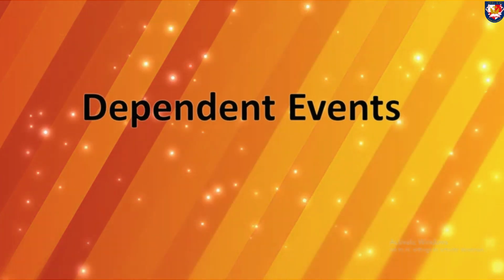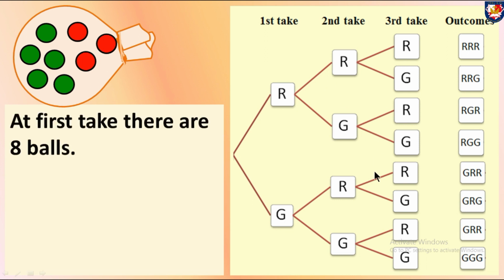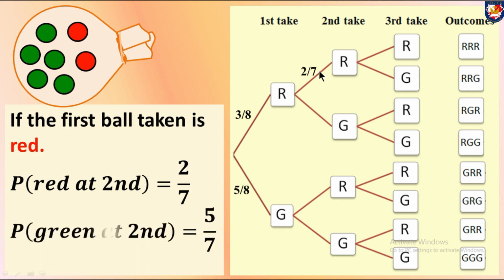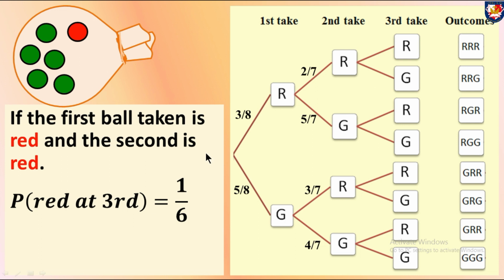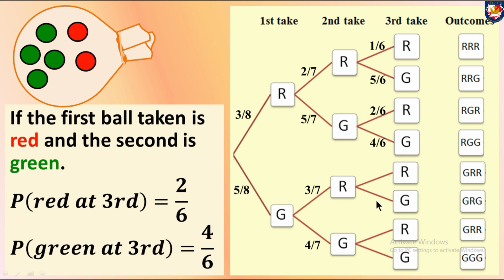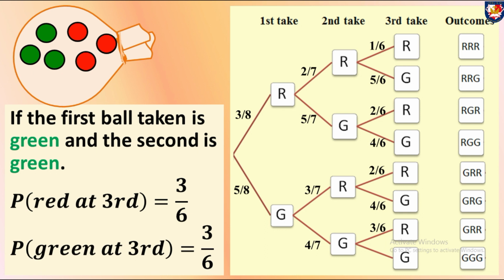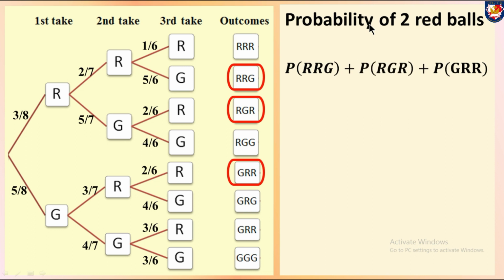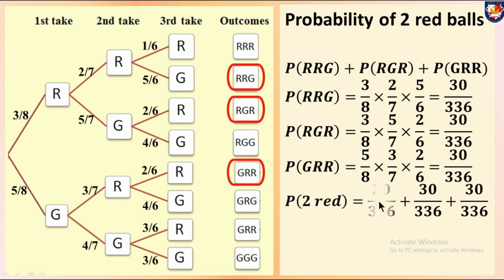Probability of Dependent Events (3 Processes)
3 balls are drawn from a bag one after the other without replacement.